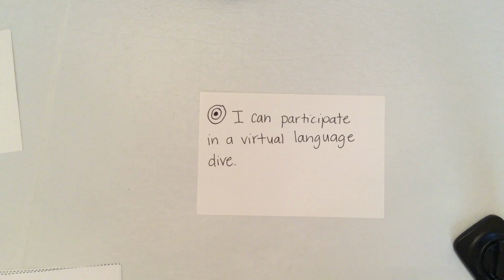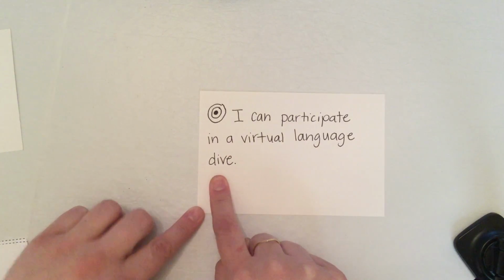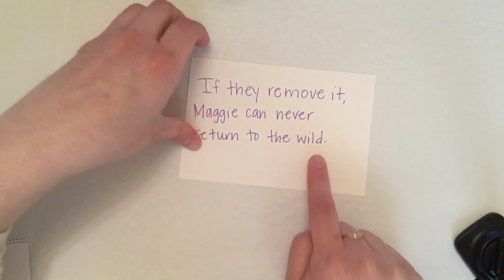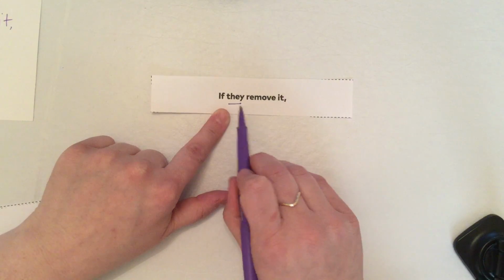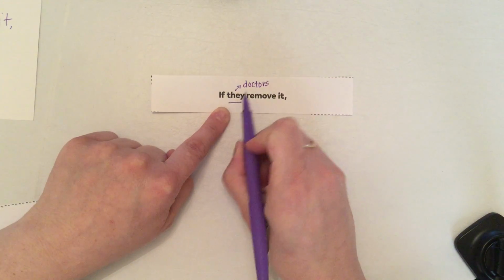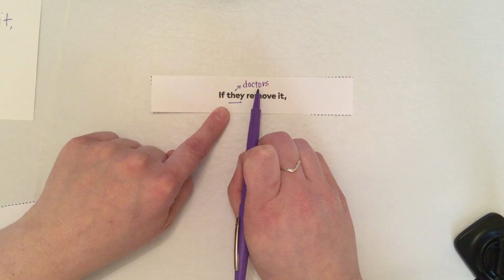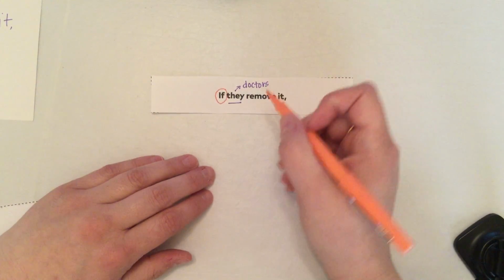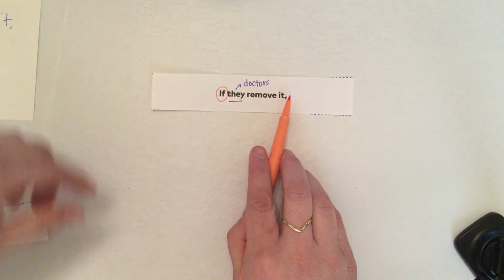Day 16 - Modules